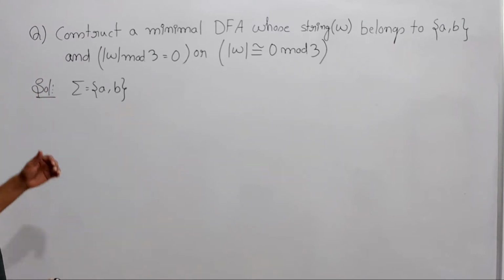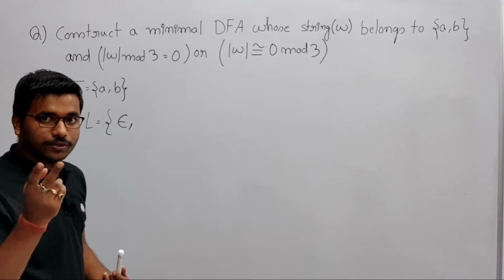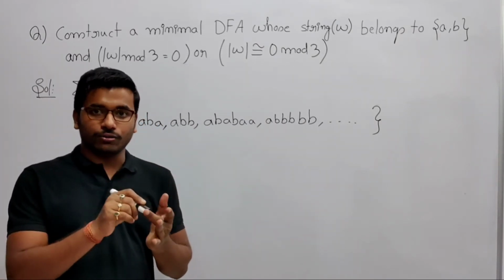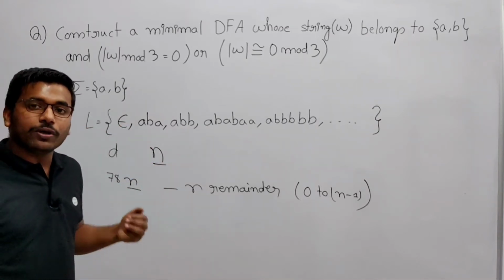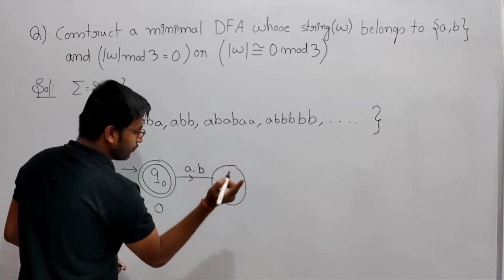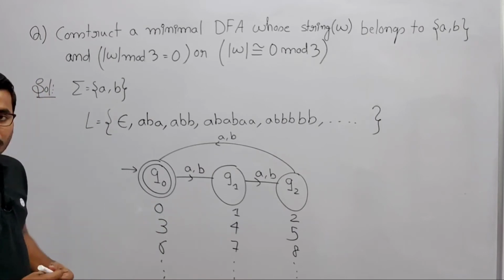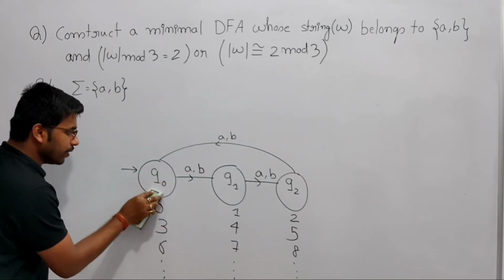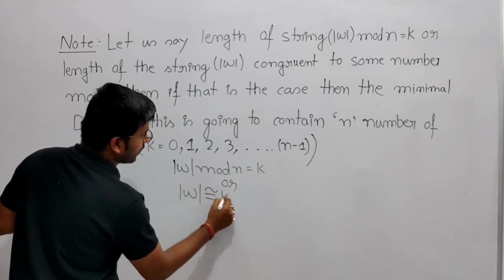18 Theory Of Computation(TOC) | Construct a minimal DFA such that |w|=0mod3 &|=2mod3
Construct a minimal DFA such that |w|=0mod3.
Construct a minimal DFA such that |w|=2mod3.

Timetable:-
0:10- Construct a minimal DFA whose string (w) belongs to {a,b} and (|w|mod3=0) on (|w|=0 and 3)
4:11- Construct a minimal DFA whose string (w) belongs to {a,b} and (|w|mod3=2) on (|w|= 2mod3)
5:15- Conclusion